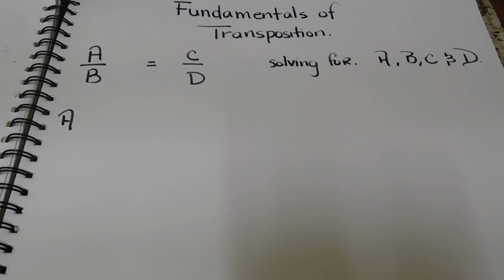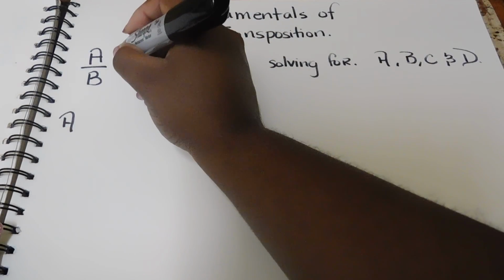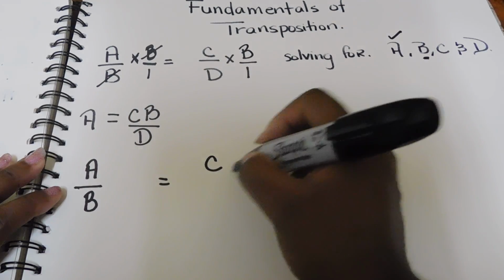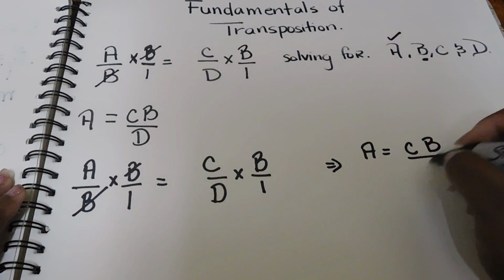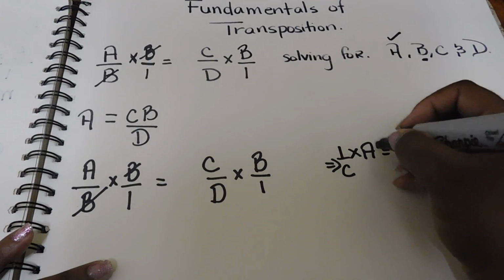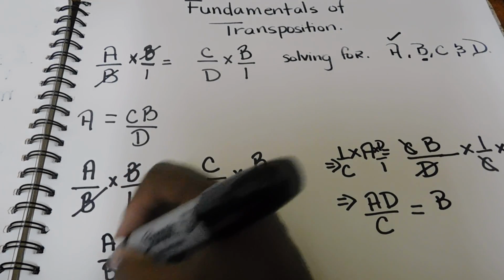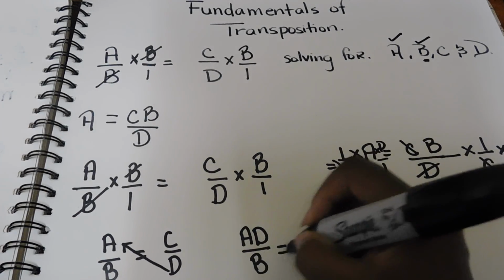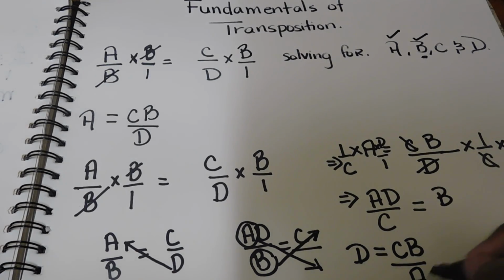44 Fundamentals 1